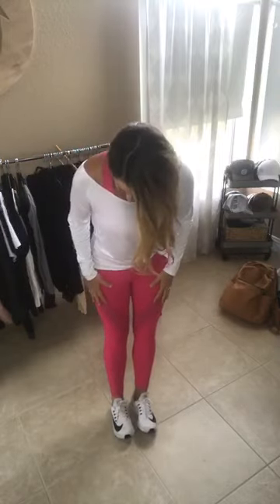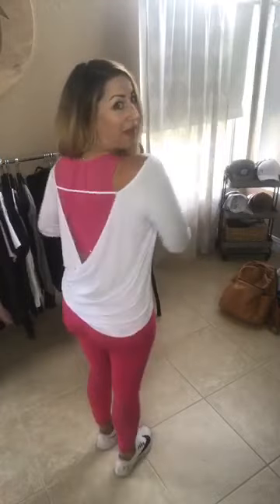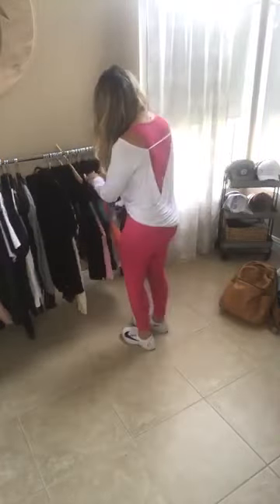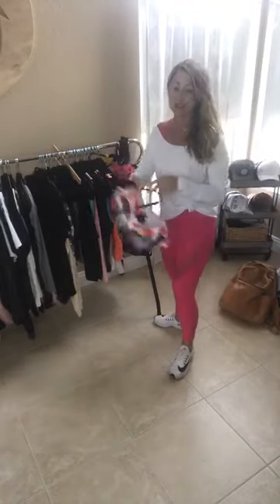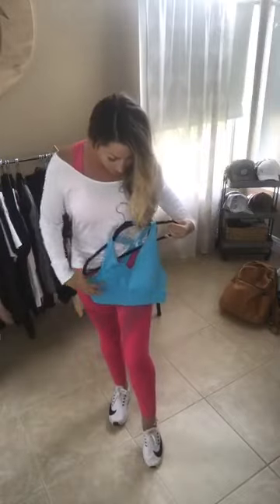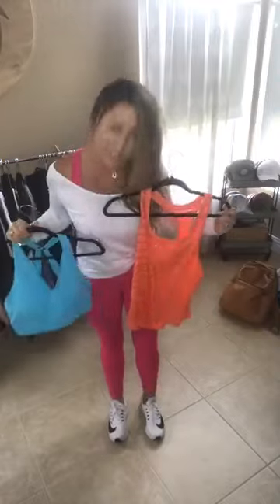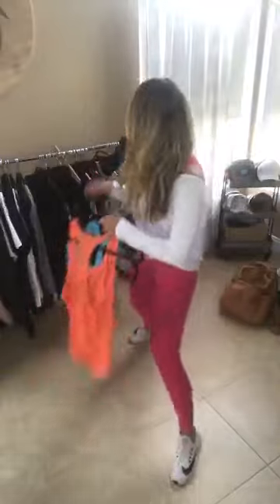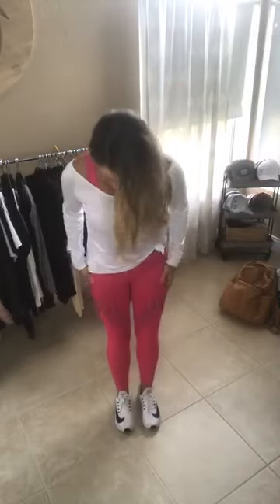ZYIA Active Fuchsia Mesh Light N Tight Bra + Leggings Set Review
This COLOR! OB-SESSED!! This gorgeous set is super comfortable, runs true to size and is the perfect summer look!  Links below shop this look: